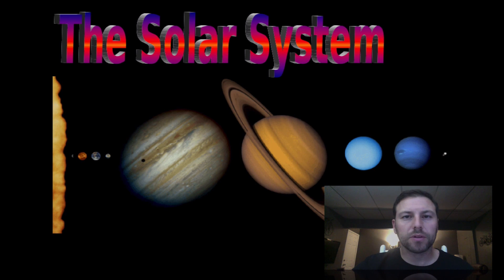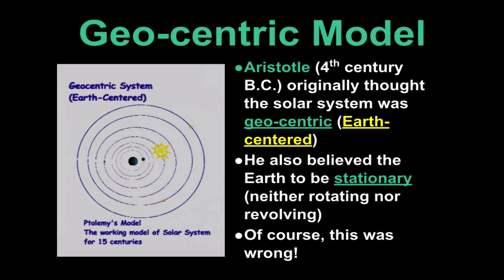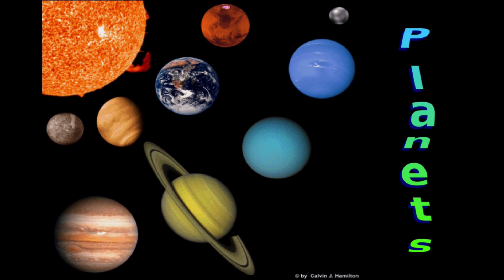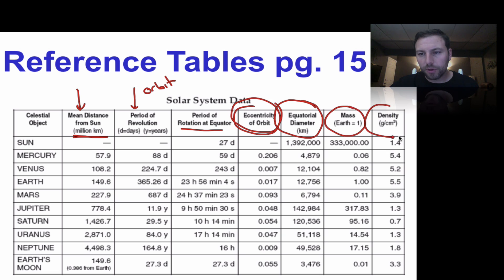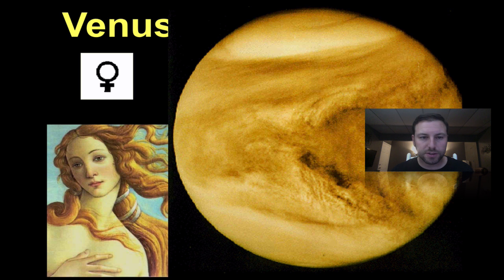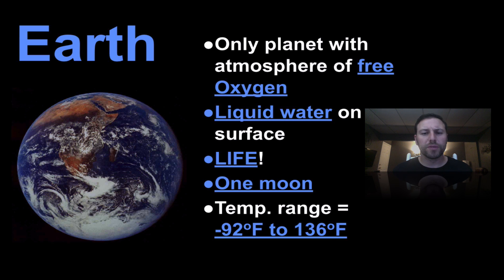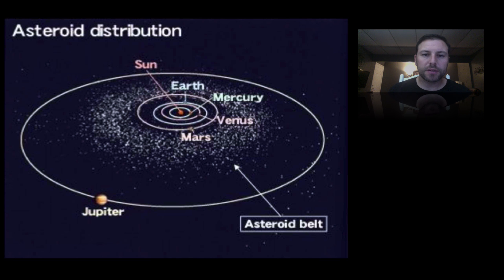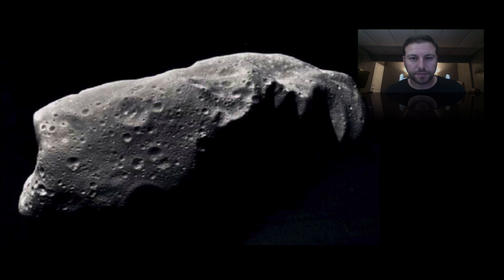Astronomy 6 Terrestrial Planets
In this screencast we will look into the terrestrial planets or inner rocky planets.